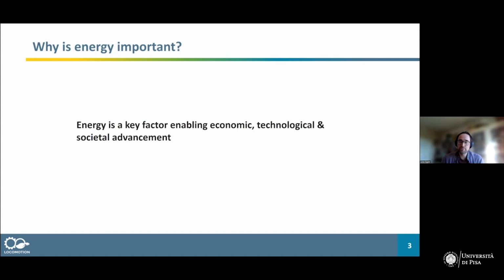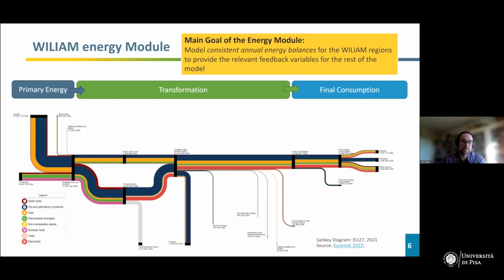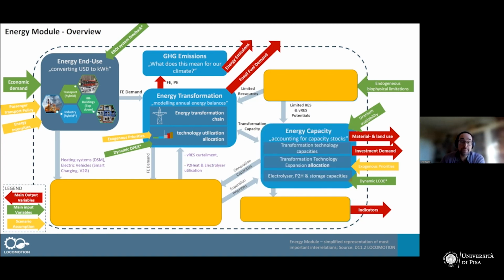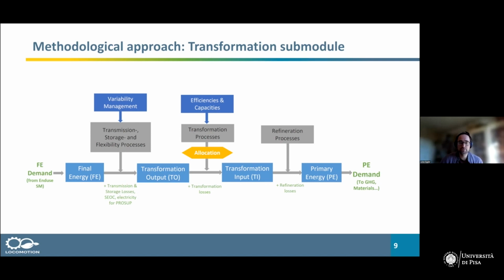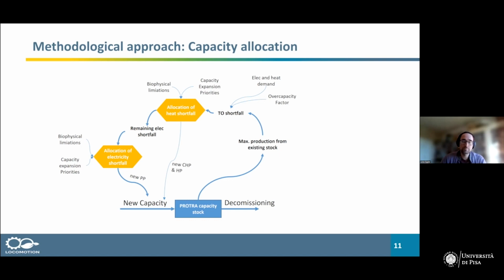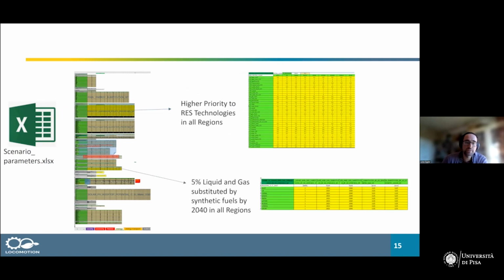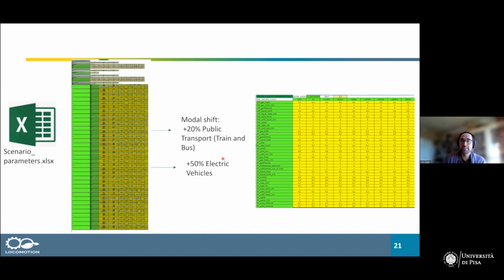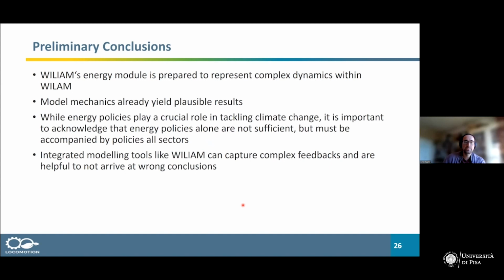Day 2, session 2: The Energy Module (Lukas Eggler (AEA))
The lecture introduces energy statistics, conversion processes, and various energy models. Additionally, it provides an overview of the WILIAM energy module, detailing key variables, feedback mechanisms, and sub-modules, along with an explanation of current energy policies and demonstrations of model mechanics.